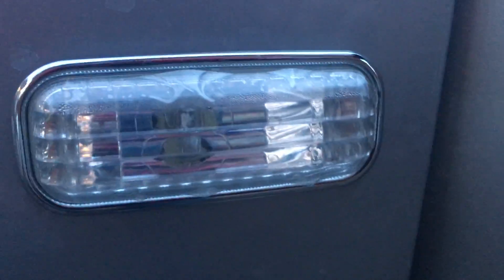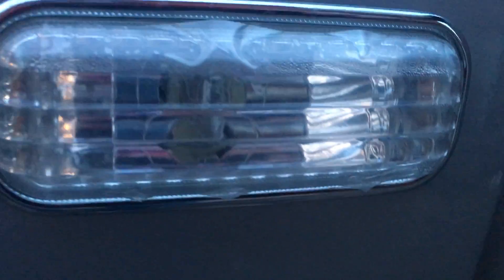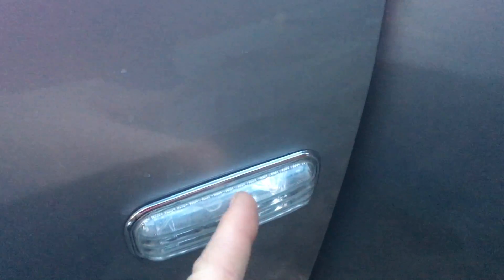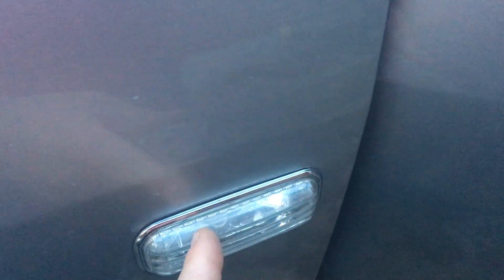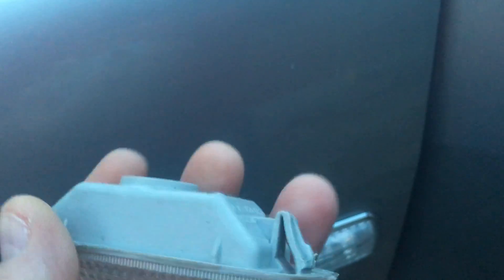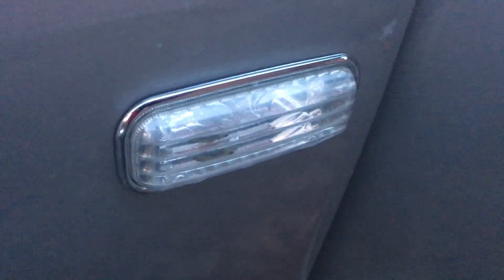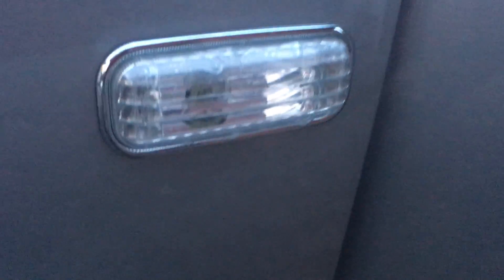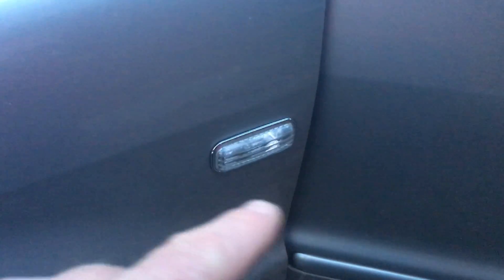Mercedes w163 ML320,ML430,ML270,ML500 aftermarket side turn signal repeater